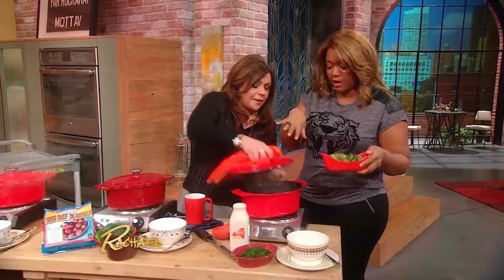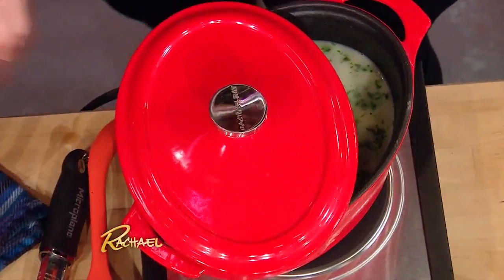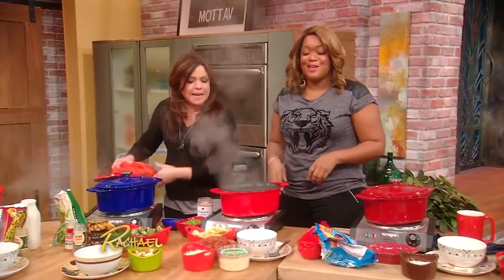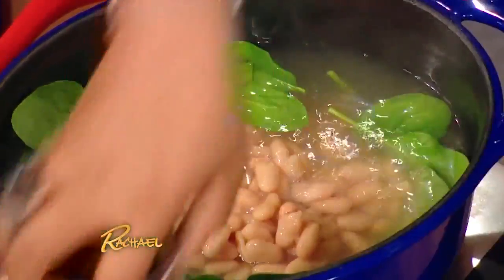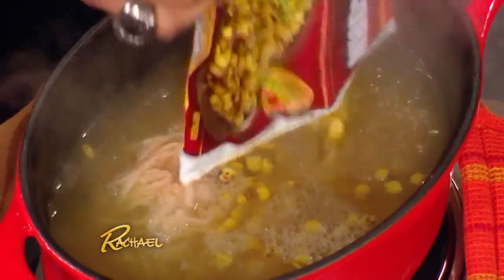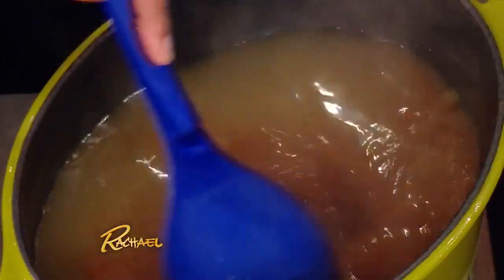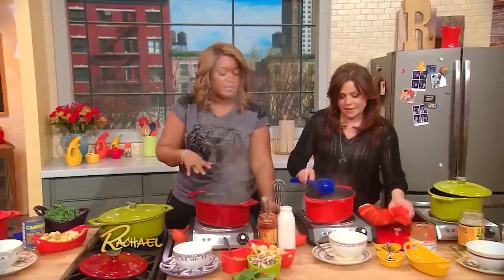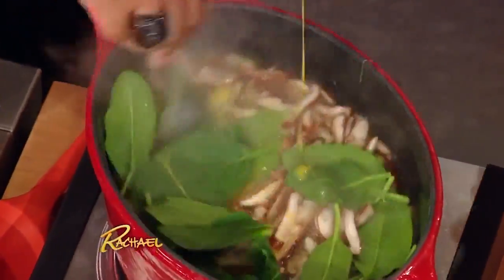10 Instant Suppers from Sunny Anderson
Best-selling author Sunny Anderson answers the age-old question: “Mom, what’s for dinner?” with 10 instant soup recipes